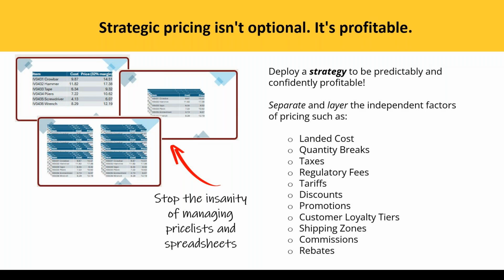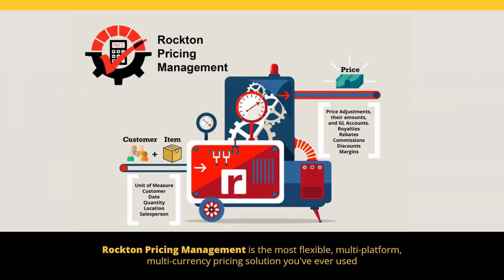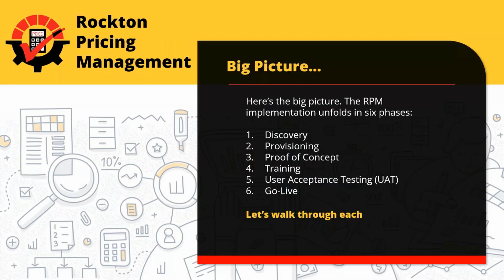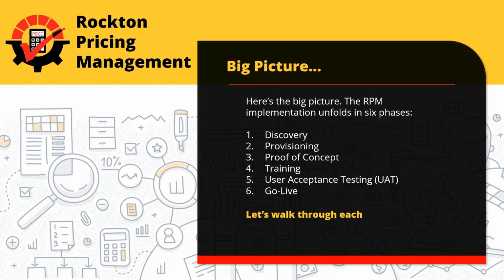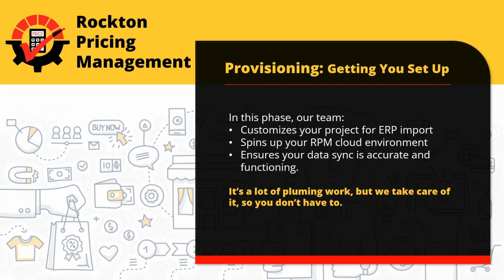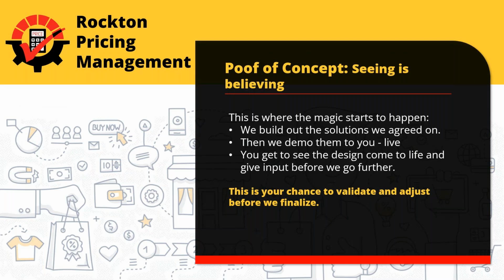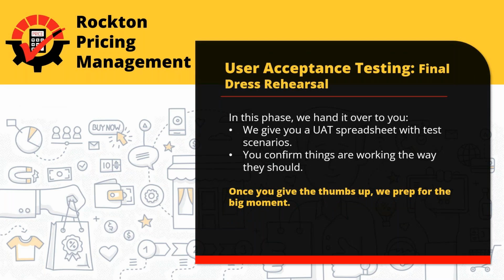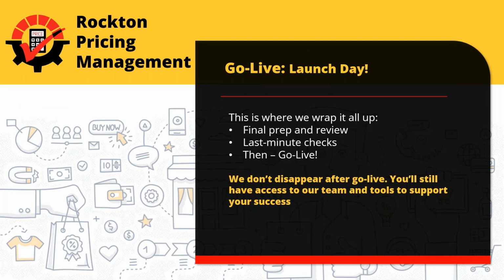The Rockton Pricing Management Implementation Journey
Thinking about switching from Omni Price to Rockton Pricing Management, but unsure what the implementation process involves? We've got you covered.

In this webinar, you'll get a clear, step-by-step look at what it really takes to move to Rockton Pricing Management—from early planning through a successful rollout. Spoiler: it's more than just a software switch. It's a smarter way of doing business.

Rockton Pricing Management:
-Drives cross-departmental collaboration
-Aligns leadership and teams on shared goals
-Equips your organization to operate with more accuracy, accountability, and confidence—on ANY ERP system.

Rockton Pricing Management simplifies pricing, strengthens collaboration, and brings clarity across teams and systems. It’s not just a pricing tool; it’s how you make pricing a strategic advantage.